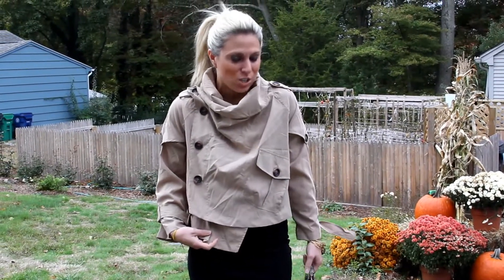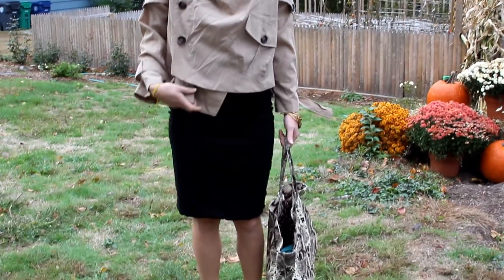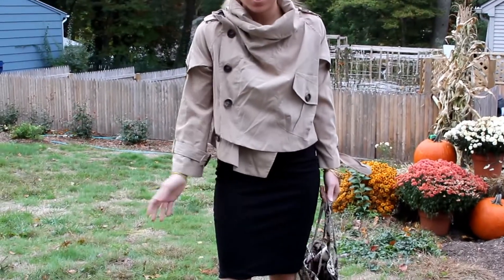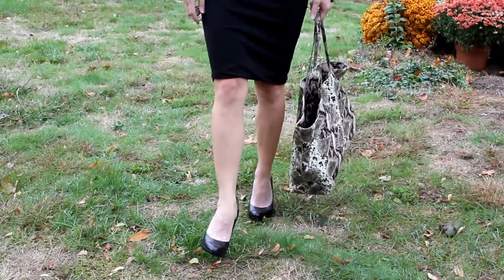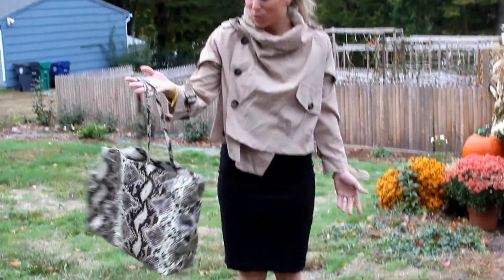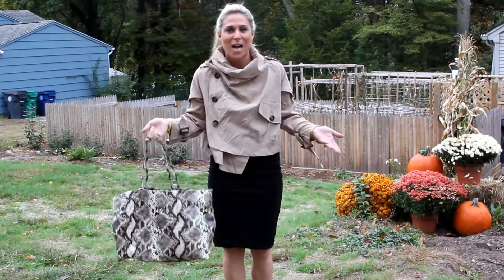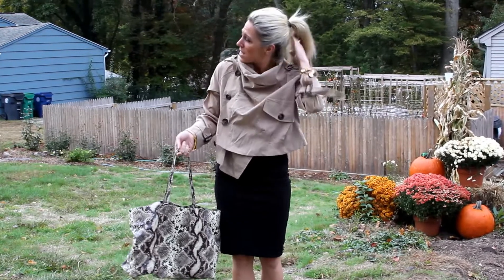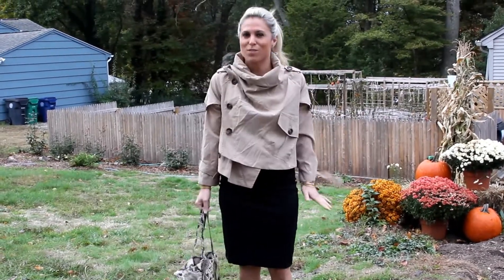What to Wear THURSDAY: Chic Trendy Trench Jacket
What to Wear THURSDAY: Chic Trendy Jacket